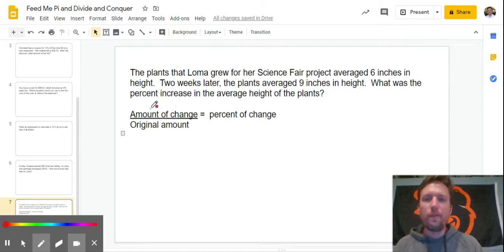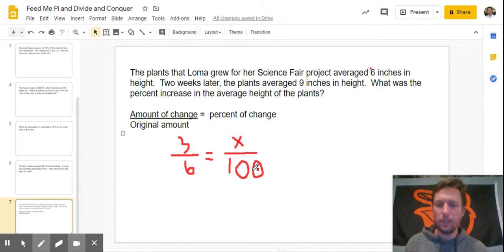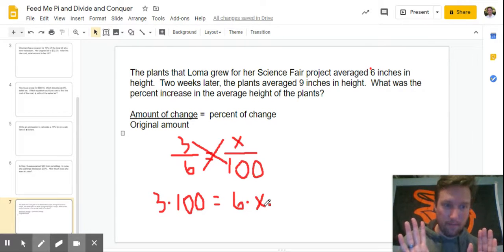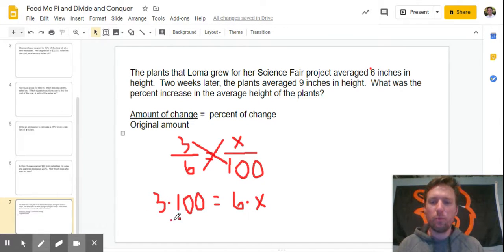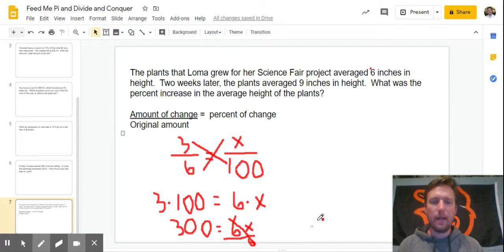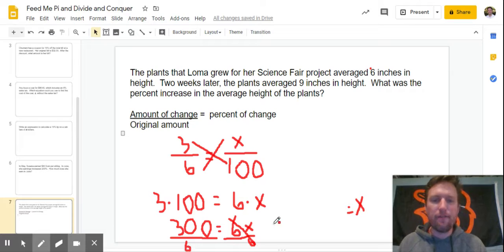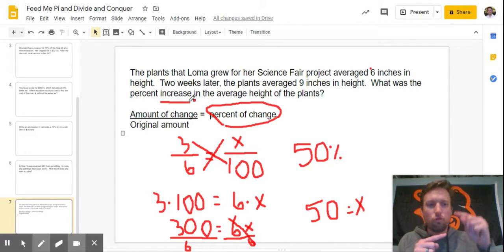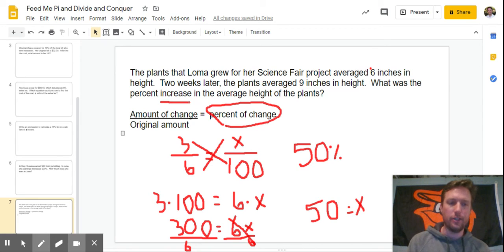4/17 Feed Me Pi and Divide and Conquer - part 2